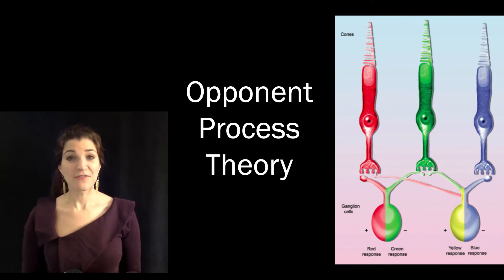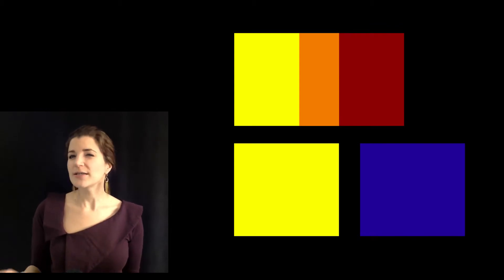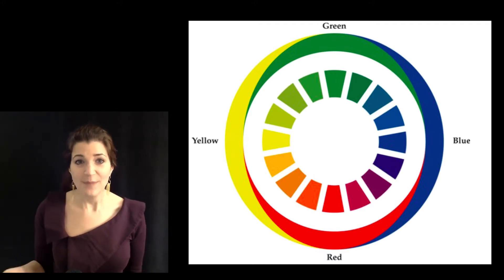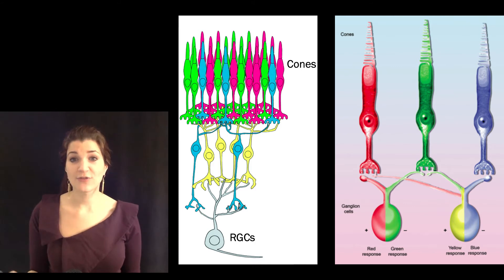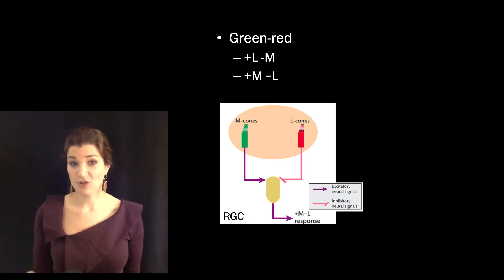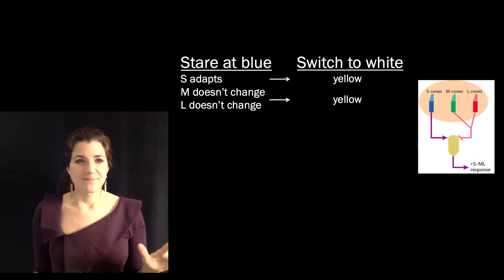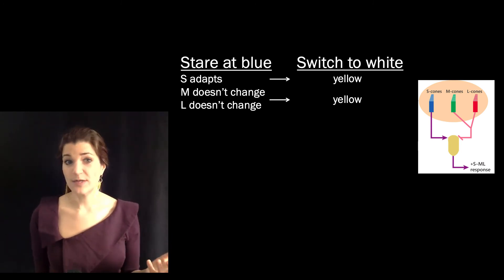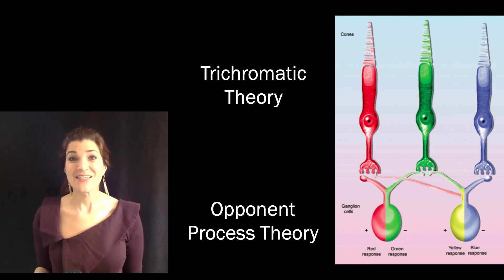Color! (IDSC250) - Opponent Process Theory I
Lecture on Opponent Process Theory for Color! at Carleton College

Table of Contents:

00:09 - So far: Trichromatic theory
00:42 -
01:34 -
01:51 -
02:48 -
03:26 -
05:05 -
06:30 - +S –ML opponent process
07:55 -
08:13 -
08:25 -
08:45 -
08:57 -
09:19 -
09:26 - Color after-images
10:01 - Color after-images
11:25 -
12:09 -
13:04 -
13:05 -